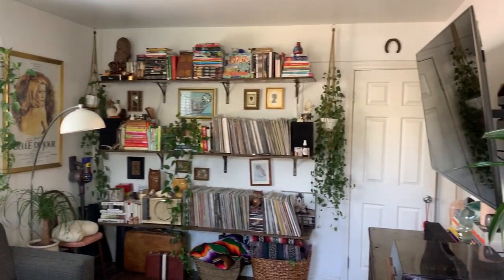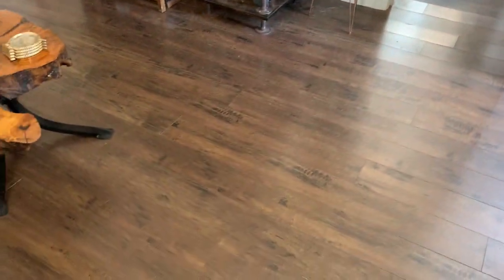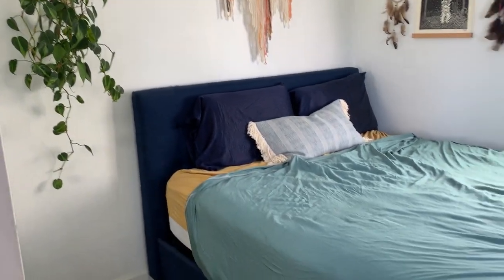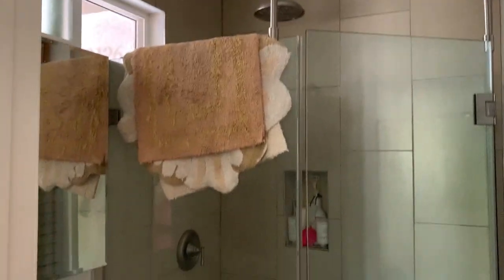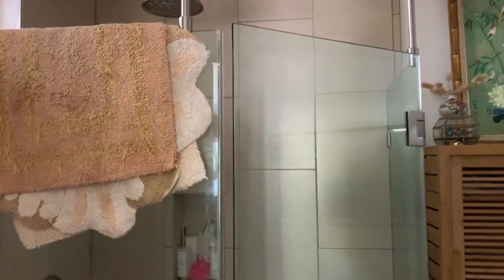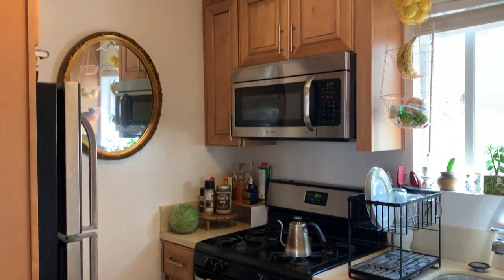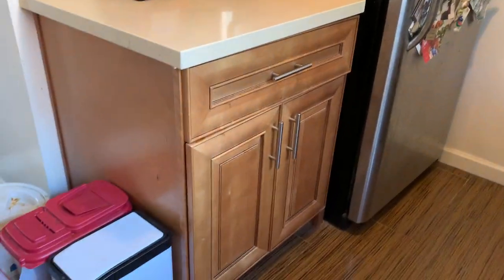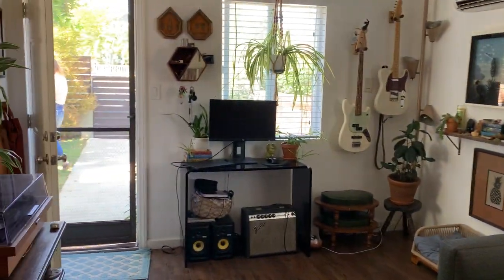2128 Kent St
One Bedroom Apartment | Triplex | Silver Lake

Located at the border of Silver Lake and Echo Park, this one bedroom apartment is also the perfect location for those who want easy access to downtown or need a smooth commute to the west side via the 101 / I-10 junction. The front unit on a lot of three, gets the honor of calling the front gated and enclosed yard their own! It's the perfect place to sip your morning coffee, get your grill on or cultivate your herb and vegetable garden. There is also a small storage shed built off the front of the home that houses your very own stackable washer and dryer.

Natural light pours though a large picture window in the living room and illuminates the rich laminate wood floors that extend into into the bedroom and kitchen. The bedroom has a medium sized closet and enough space to fit a queen sized bed as pictured.  A mini split is located in the living room to keep the whole apartment comfortable all year round. Before entering the kitchen, the bathroom is just to the left and features a stand up shower, vanity with underneath storage as well as a medicine cabinet above.   The upgraded kitchen features solid wood cabinets and stainless steel appliances including refrigerator, stove and microwave. With just one shard wall and a private yard, this apartment really feels more like a little house.

Currently tenant occupied, please do not disturb any tenants on the property if you do a drive by to check out the exterior.

$2350/mo